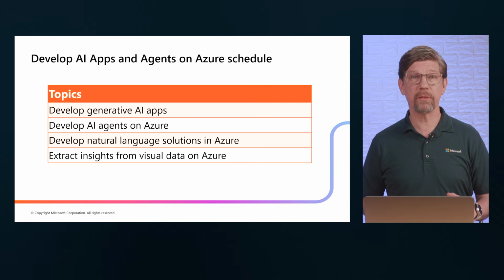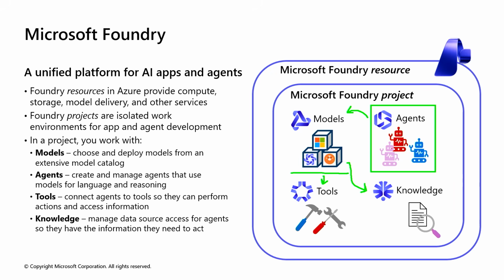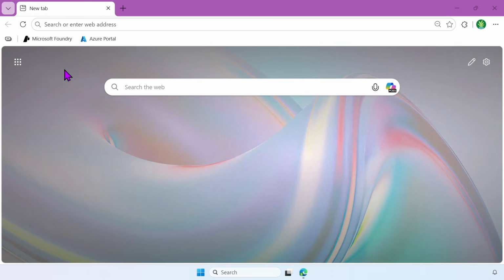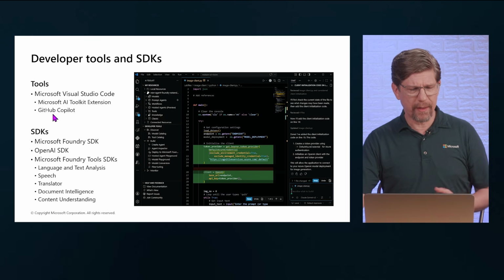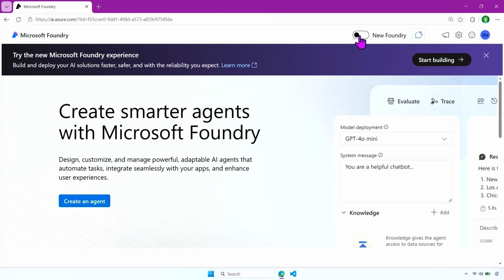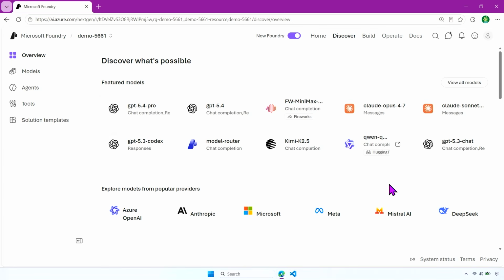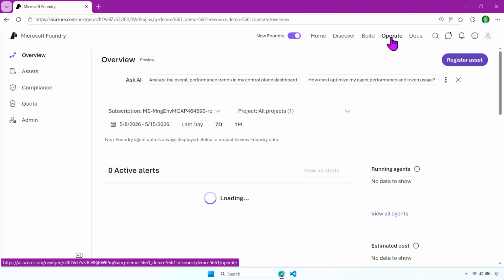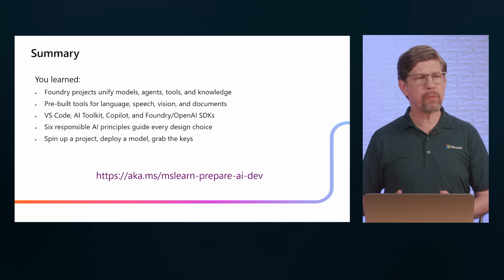Plan and prepare to develop AI solutions on Azure | AI-103 | Episode 1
Start your AI-103 learning journey with an overview of how to develop AI apps and agents on Azure. This session introduces AI-103: Develop AI Apps and Agents on Azure, the role of Microsoft Foundry, and the core tools used throughout the course. You’ll see how Foundry projects, models, tools, knowledge sources, SDKs, and responsible AI principles fit together as the foundation for building production-ready AI solutions.

00:00 Video Start
01:11 Course Overview
02:29 Develop generative AI apps in Azure
03:36 Plan and prepare to develop AI solutions on Azure
08:19 Demo: Explore the Portal Environment
11:54 Developer Tools and SDKs
14:46 Principles of responsible AI
15:43 Demo: Prepare for an AI development project
26:50 Knowledge Check
27:41 Summary
28:59 Conclusion